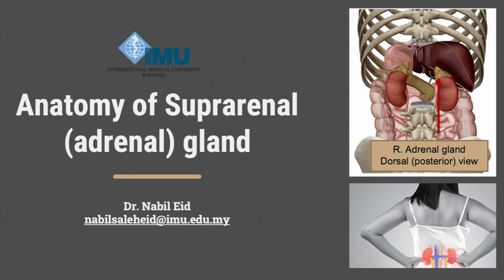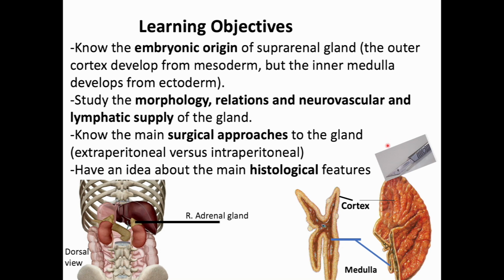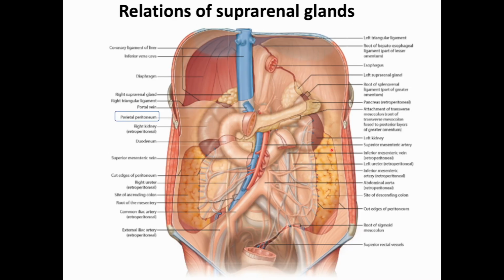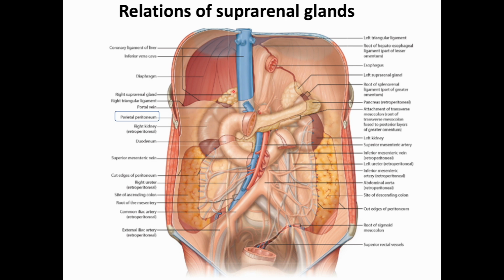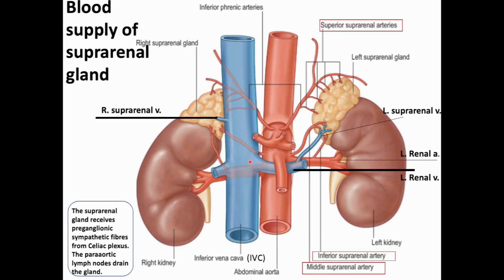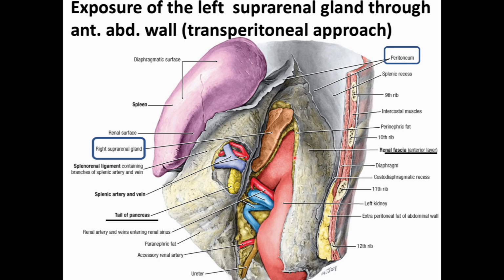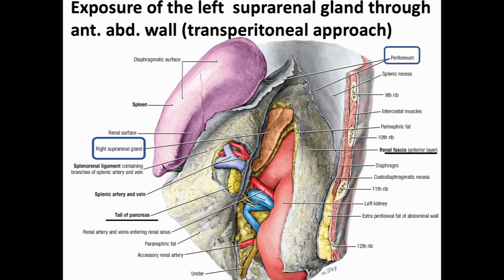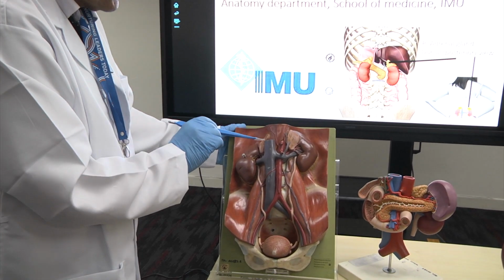Anatomy of Suprarenal adrenal gland BY DR NABIL EID